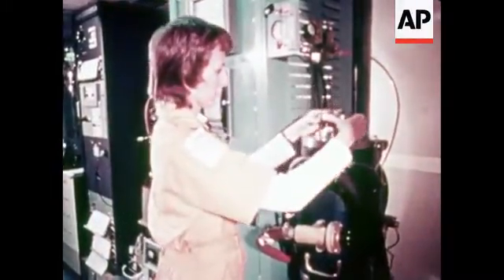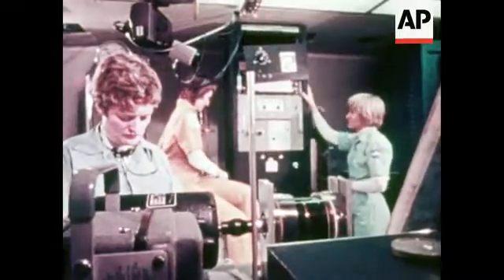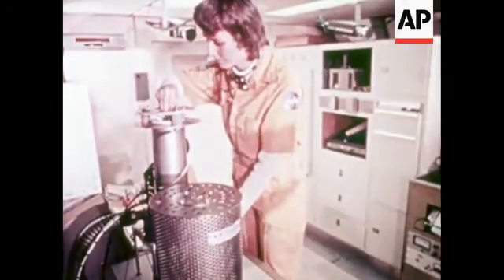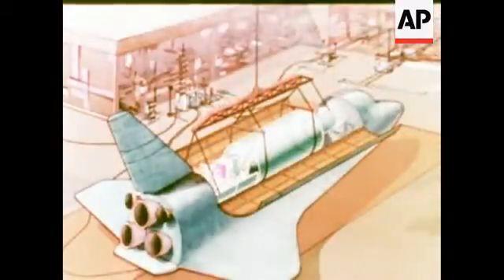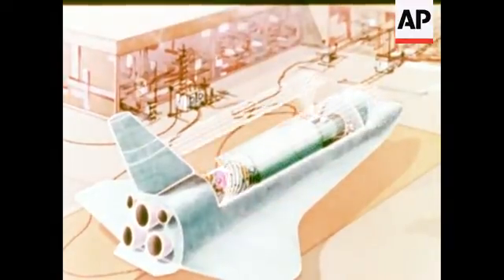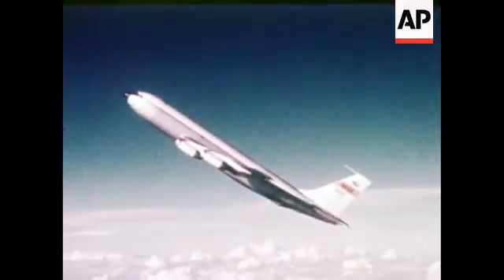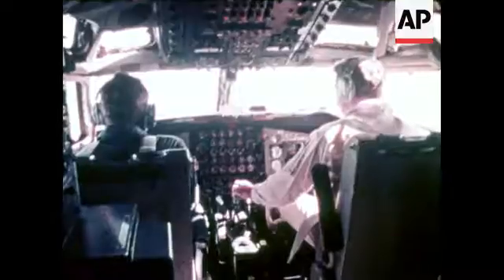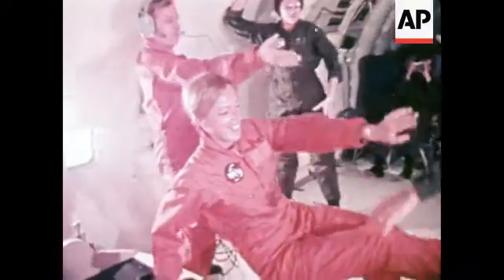News Item (136aaabf-3df0-223b-8694-098217617d01)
(31 Dec 1975) 12/00/75   c0053468 - color
 no date line womenb train for possible roles in space

 f cut story:  "women train for possible roles in space" shows: general purpose lab at marshall space flight center, griner and whitaker: women underwater in msfc neutral byoyancy tank:  spacelab animation: continue underwater scenes:  voice of carolyn griner nasa materials engineer:  dissolve to ann whitaker on camera, dissolve to jet air to air: nurses at ames:
 (shto recent 90ft)

 international cooperaiton in sr (spacelab project)
 astronauts - us
 women in space program
 sr - gen
 sr - weightlessness
 space medicine

 xx / 90 ft / 16 mm / color / orig